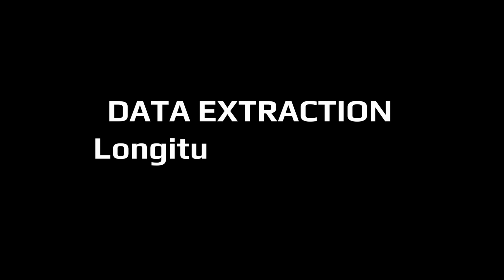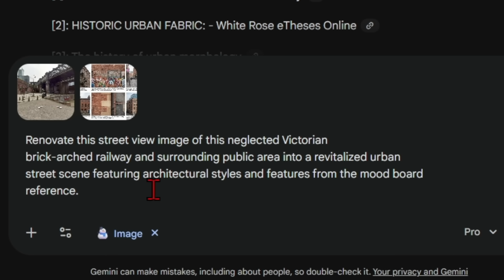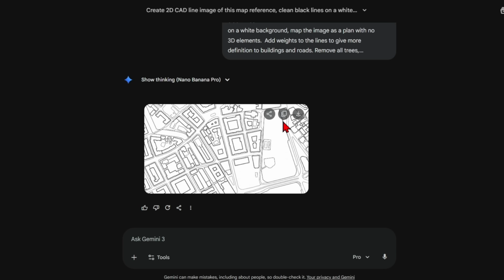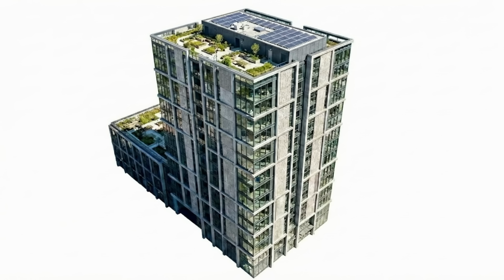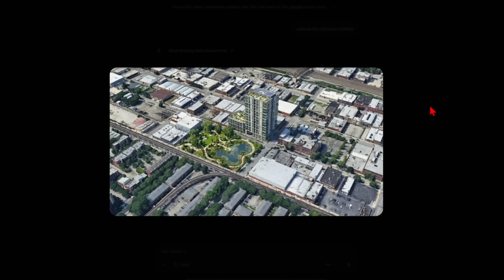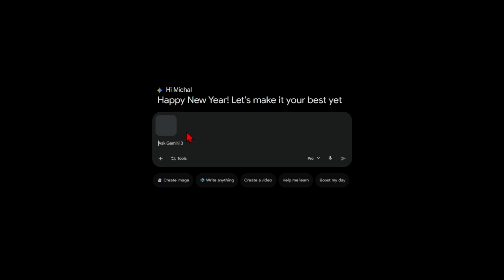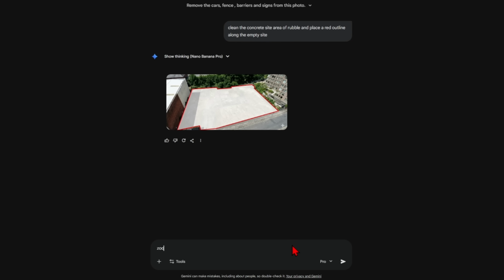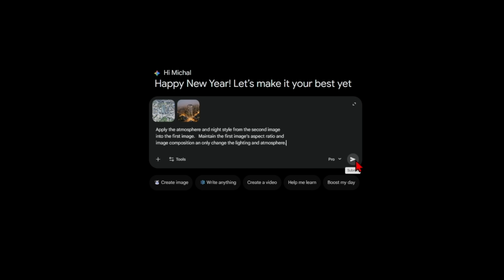10 INSANE ways to Use Nano Banana Pro with GOOGLE EARTH: (Full Guide) Real World Locations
I’ll show you how Nano Banana can turn real-world maps and city images into powerful design tools  from live internet data and google maps.. We’ll cover quick workflows and creative prompts to help you analyze, renovate, and visualize urban spaces using just coordinates and screenshots.  Very powerful if you have limited site data at hand and need a starting point for initial site analysis and presentations.

00:00 Intro
00:25 Data extraction coordinates
01:42 Design renovations street view
03:16 Vector & CAD site plans
05:31 Building insertion
07:15 3D buildings
09:33  Clean site photos
10:44 Site annotations
11:43 Reference Styles